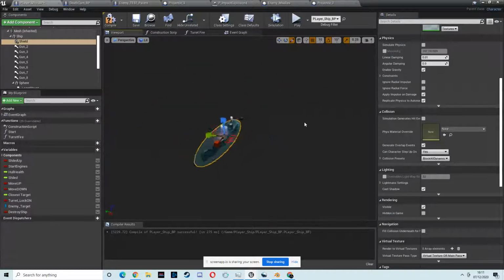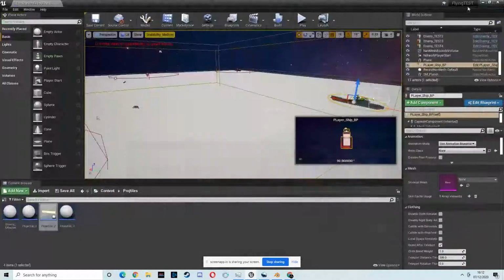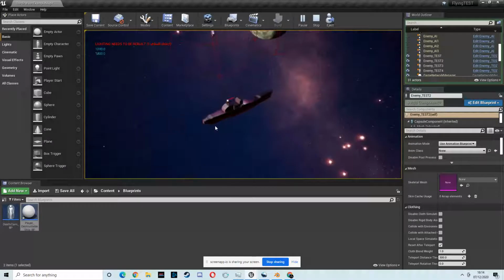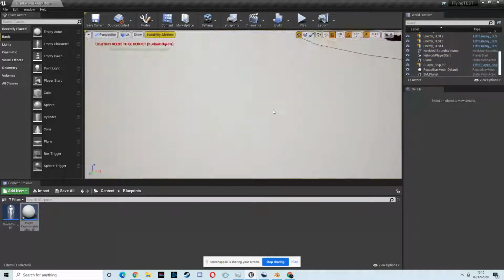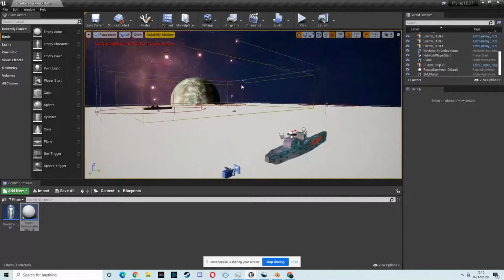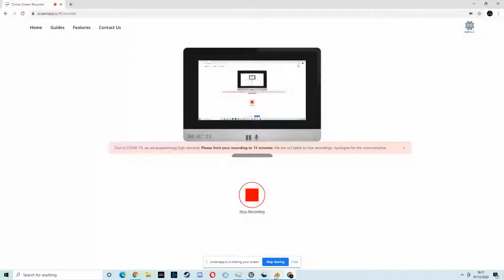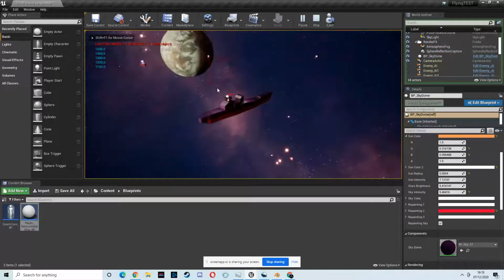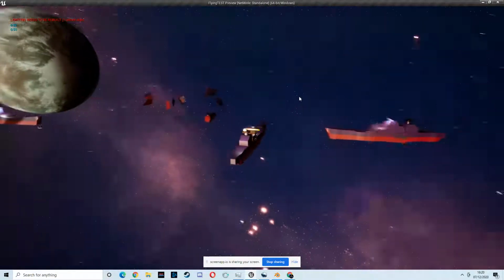2020 Epic Mega Jam. Day Three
I take part in this years epic mega game jam. The theme is: Its been a long time, but we're not done yet.
Check out how I got on on the day three